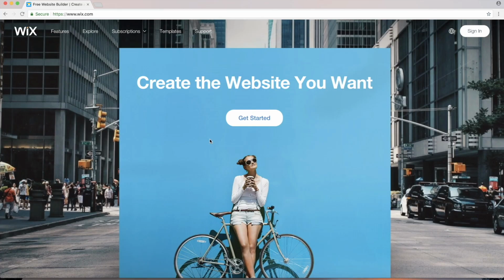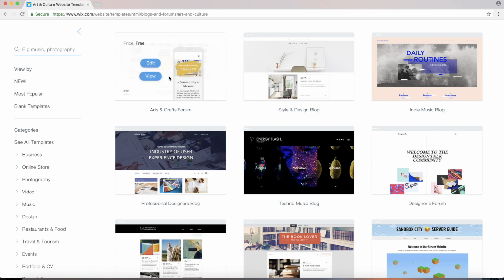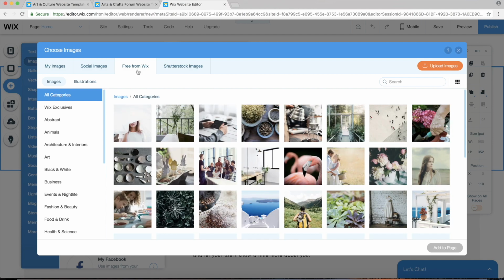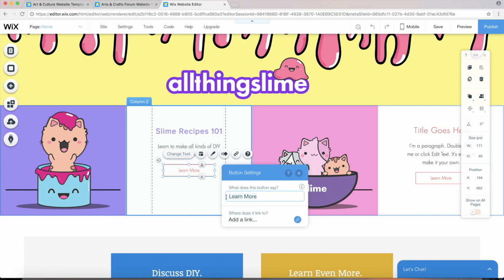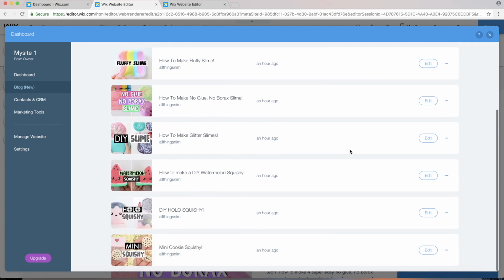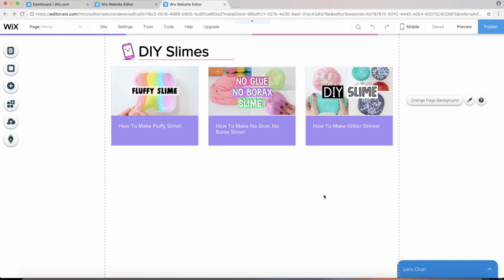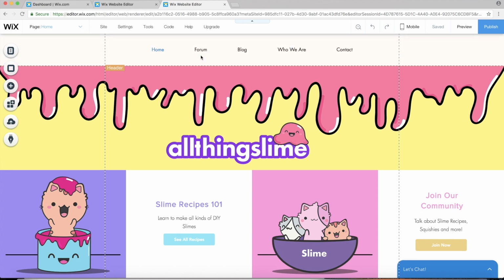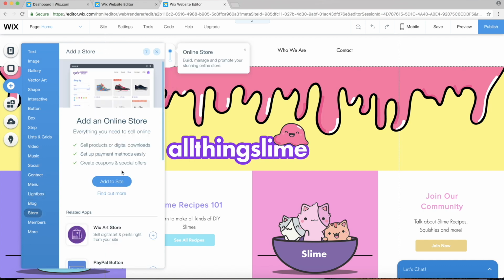How To Make A Website | Slime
In today's video, I will show you how to make your own slime & squishy website.